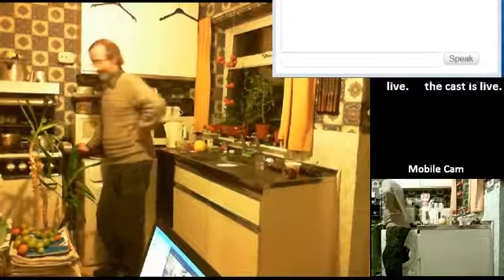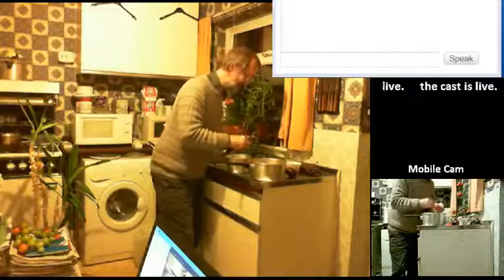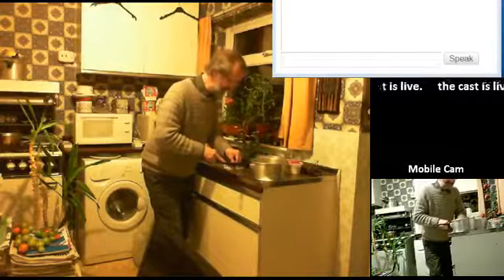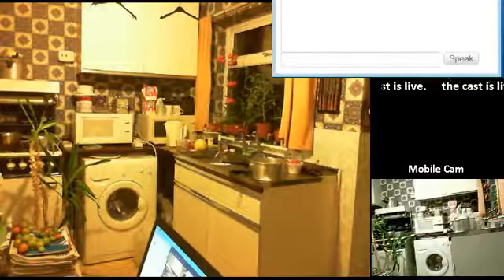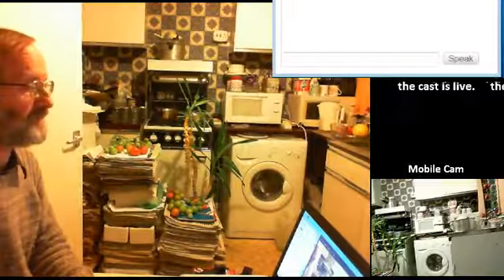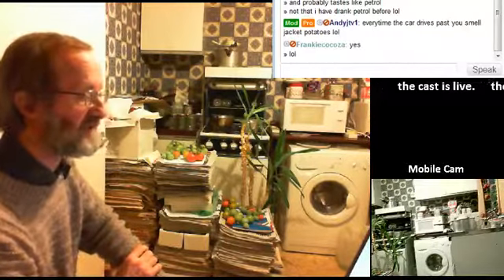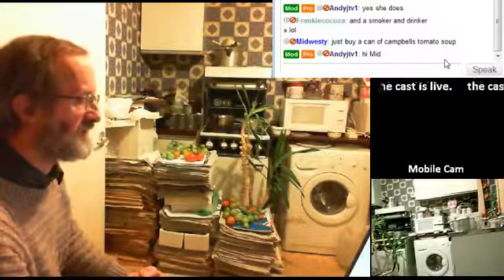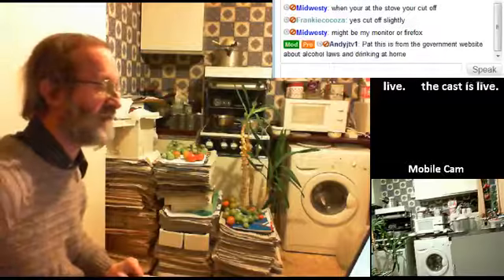Justin tv patkmurphy Home made soup